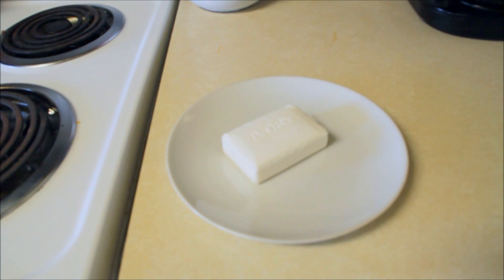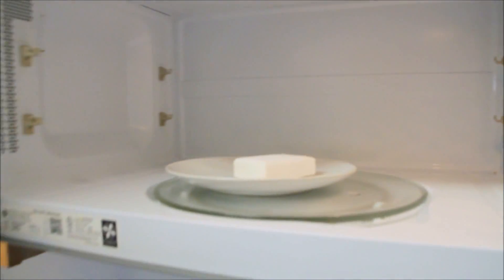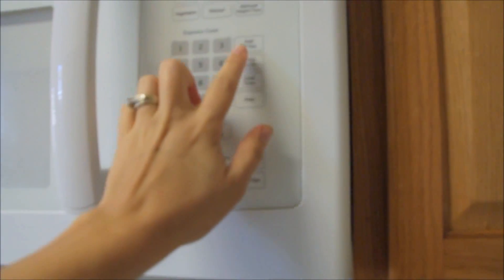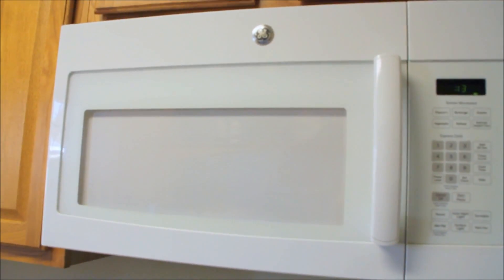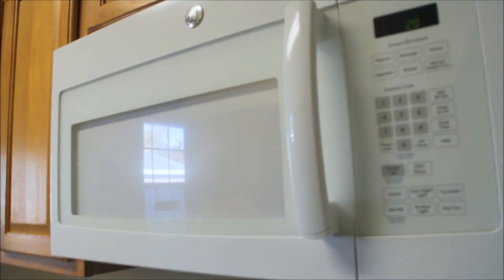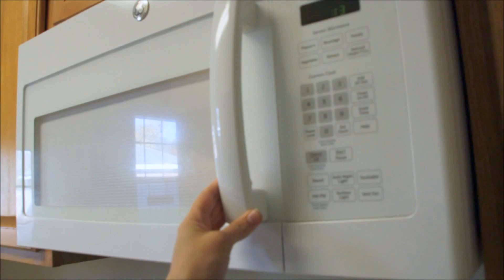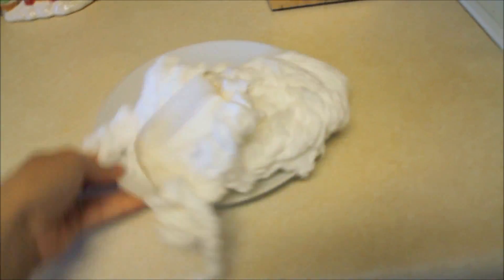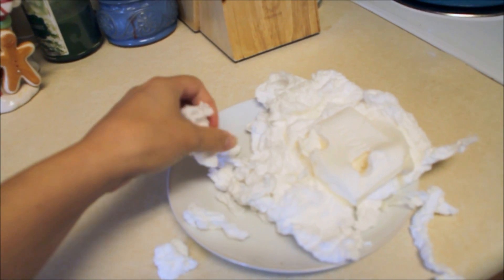Ivory Soap Experiment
A great science experiment you can show your children!